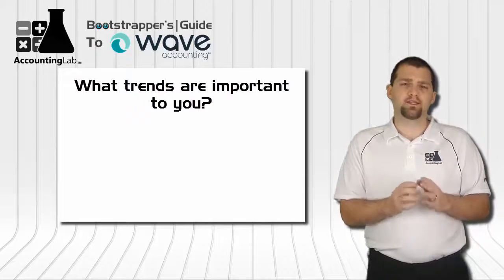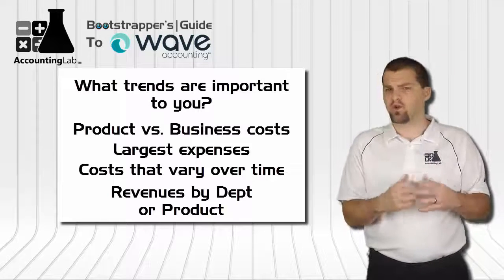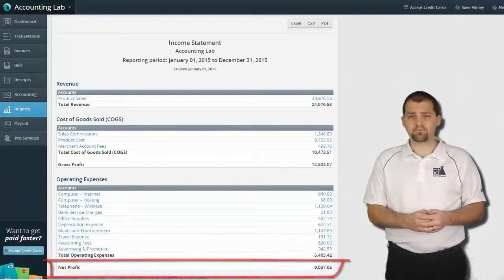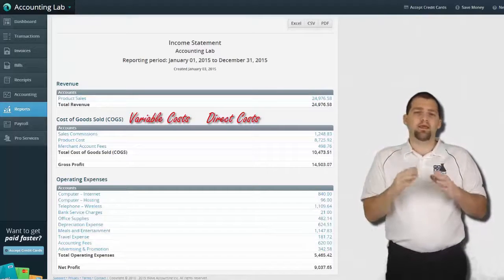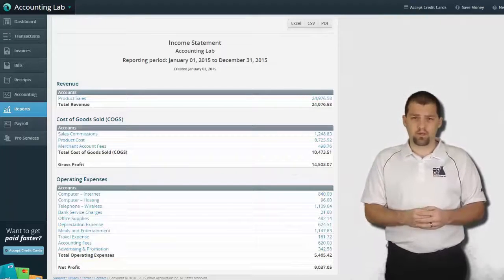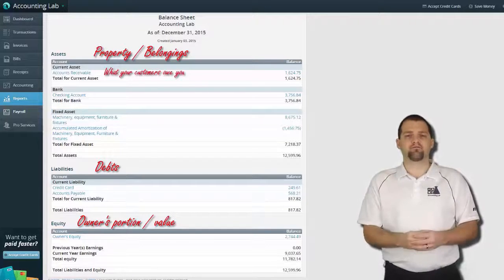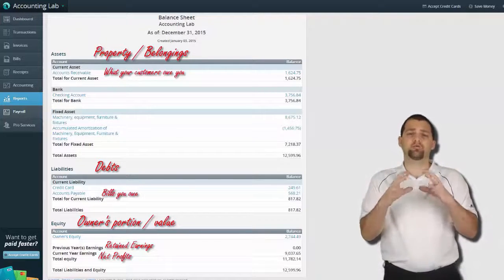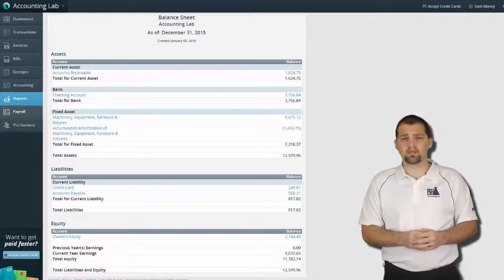Learn Wave Accounting Part 3 - Understanding Accounts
Accounts are the labels assigned to transactions in order to group or categorize them in a meaningful way to you. In the third video in our series, we explore what an account is and what kinds of accounts will be important for you and your business.